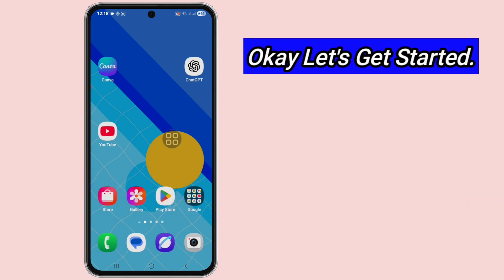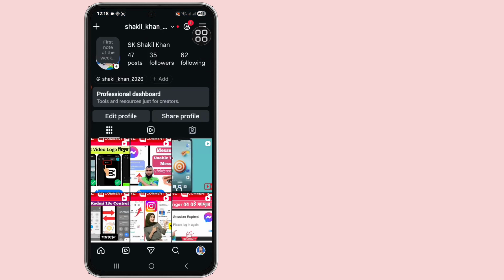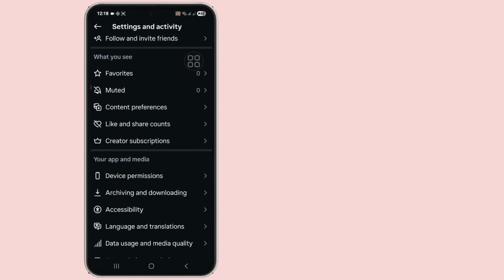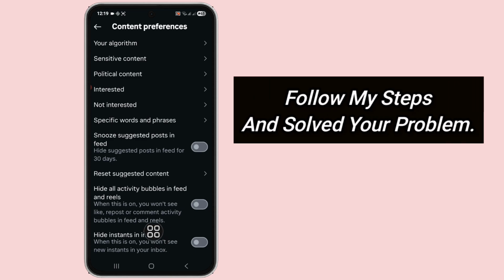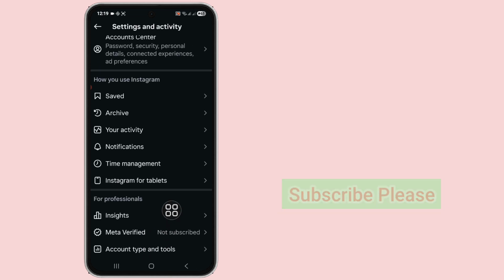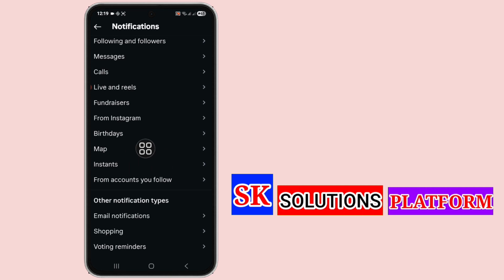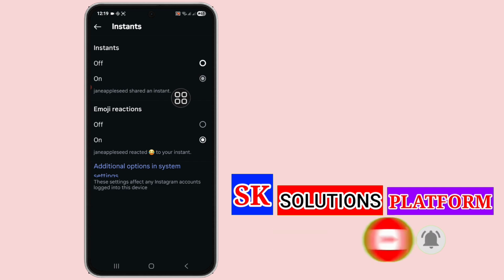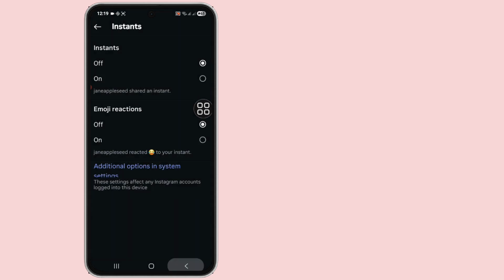How to Remove Instants from Your Instagram App 2026 (New Feature)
Hello everyone, welcome back to the channel. In this video, I’ll show you how to remove Instants from your Instagram app in 2026 using the latest updated method. If the new Instagram Instants feature is bothering you or showing unwanted suggestions, this quick tutorial will help you disable or remove it easily on Android and iPhone.

✅ Remove Instagram Instants feature
✅ Fix Instagram new update problems
✅ Latest Instagram settings 2026

Watch the full Shorts video and follow every step carefully to fix the issue quickly.